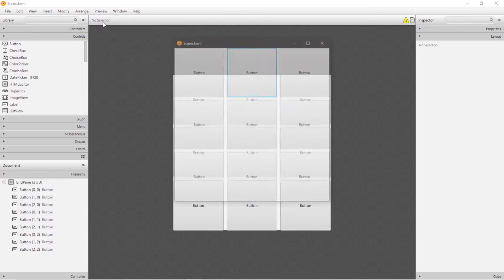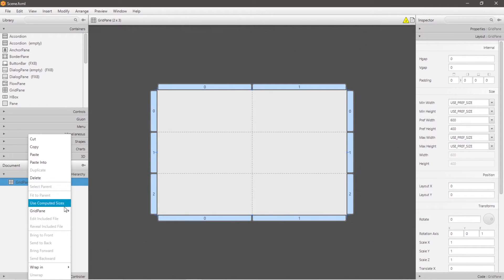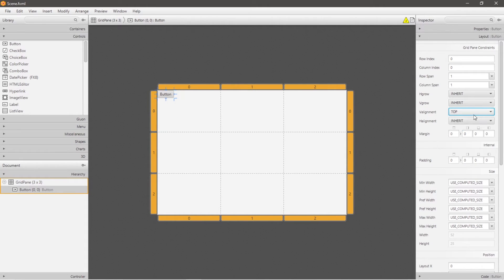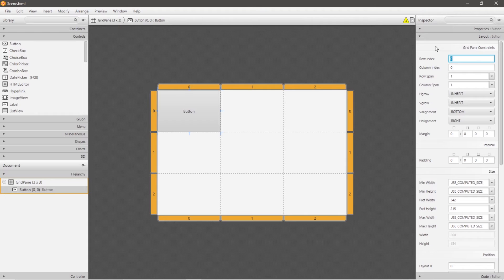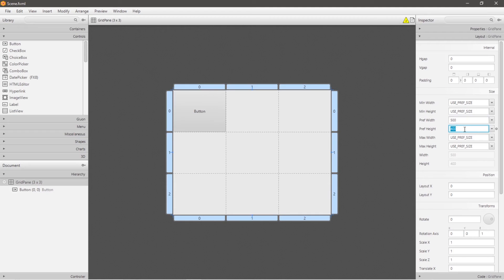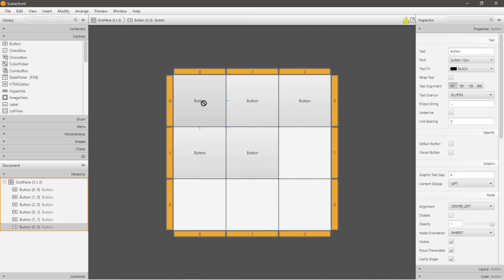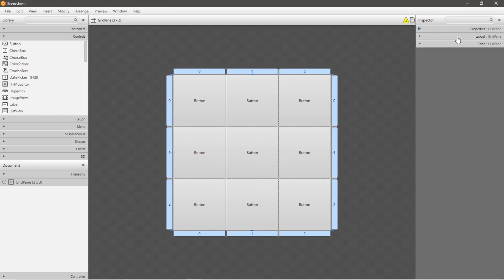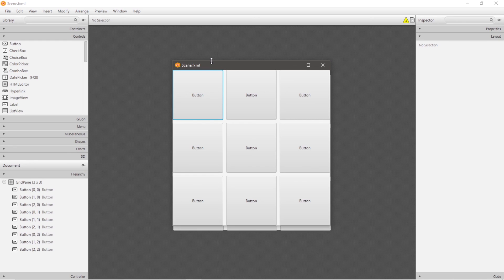JavaFX GridPane 🏢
javafx gridpane grid tutorial example explained